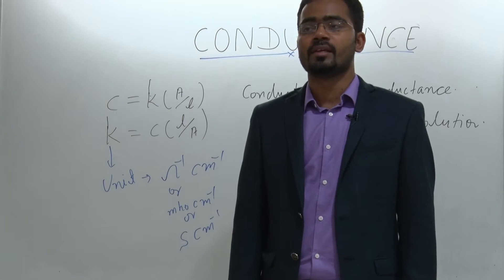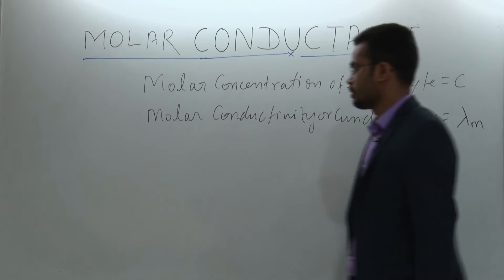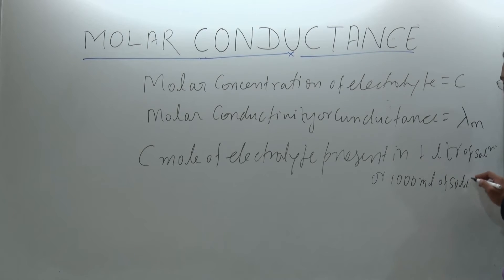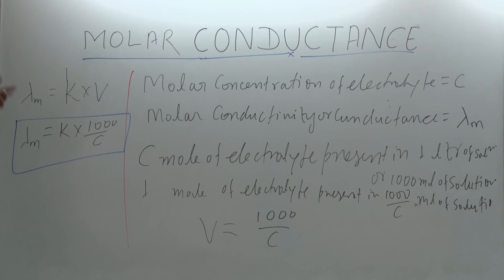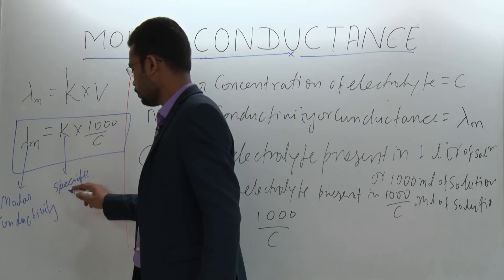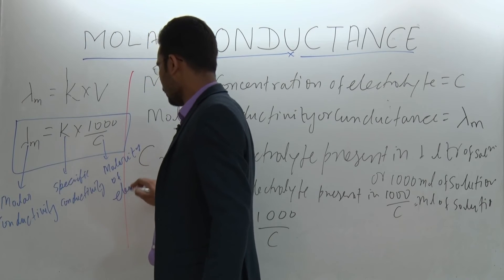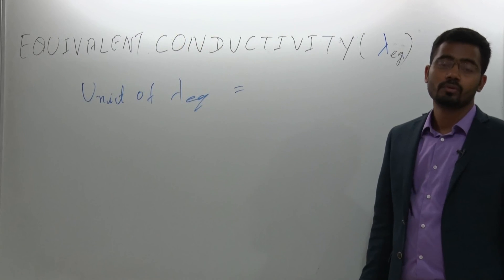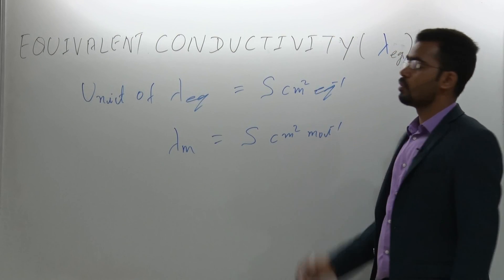Tricks for MOLAR AND EQUIVALENT CONDUCTIVITY/ELECTROCHEMISTRY/JEE Main| Advanced | AIIMS I NEET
This video describes MOLAR AND EQUIVALENT CONDUCTIVITY of electrolytic solution.